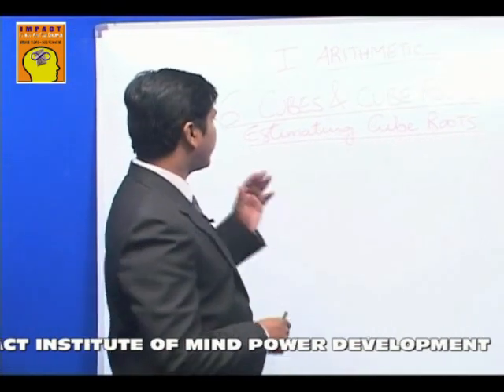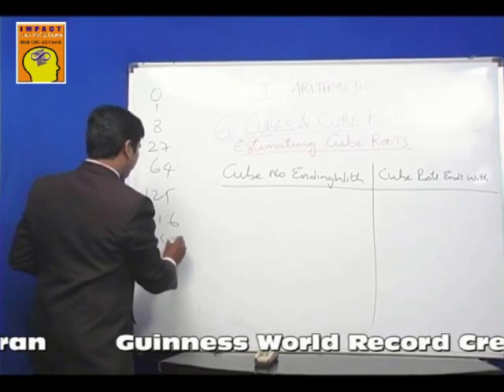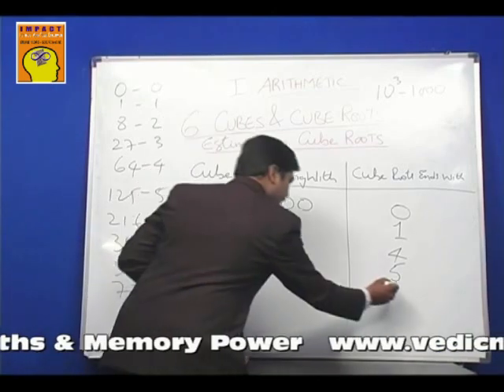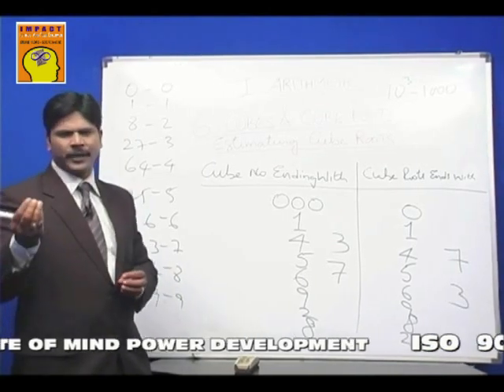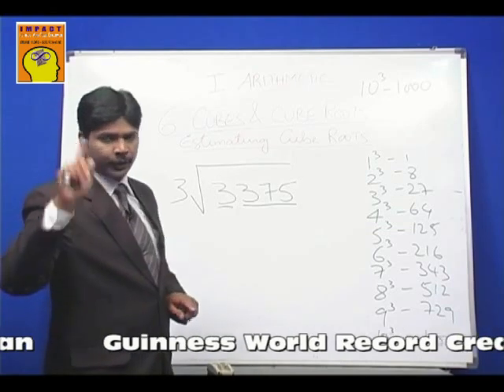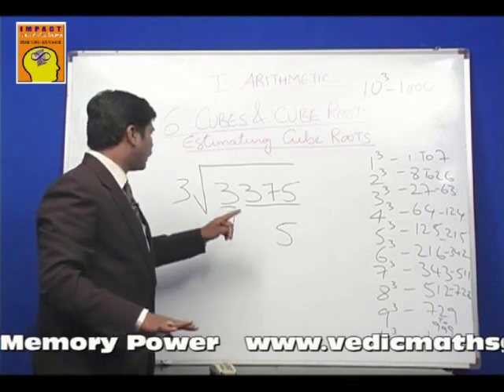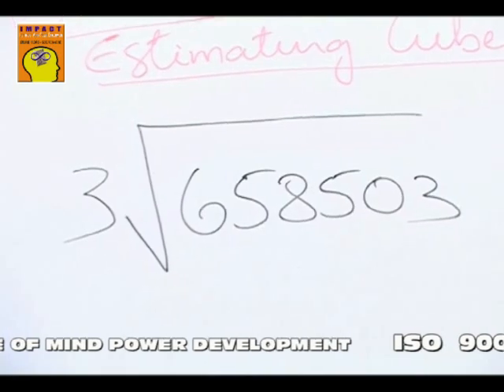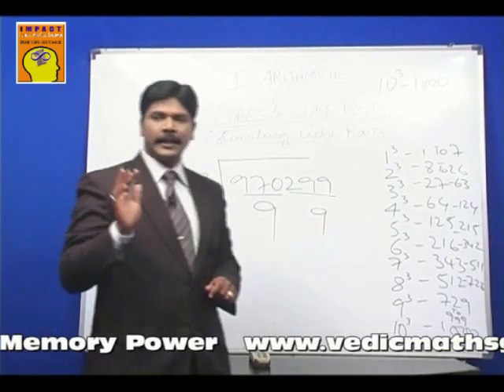004 Estimating Cube Roots